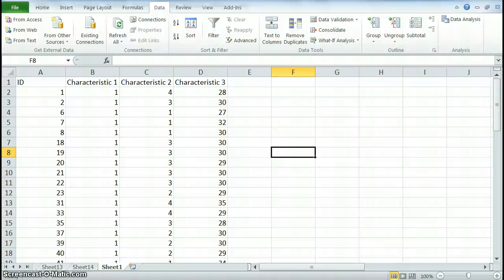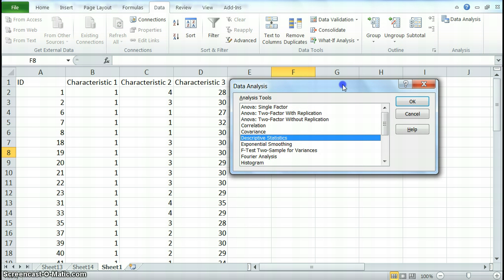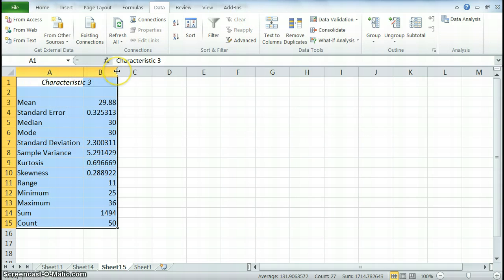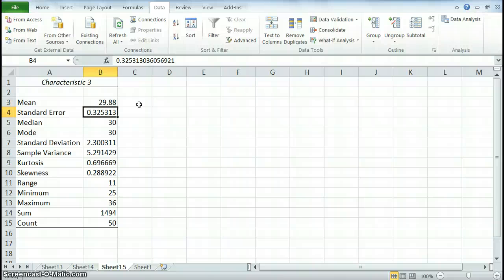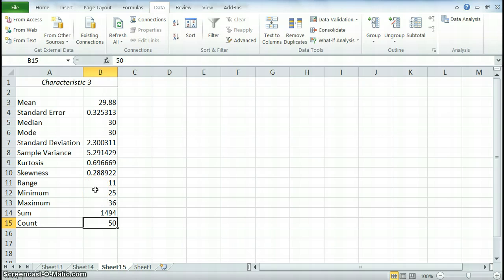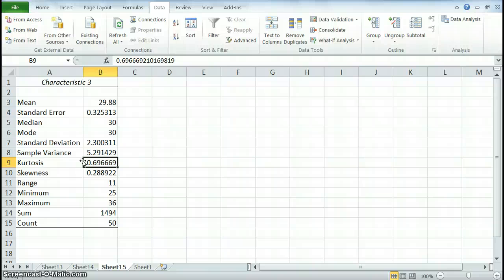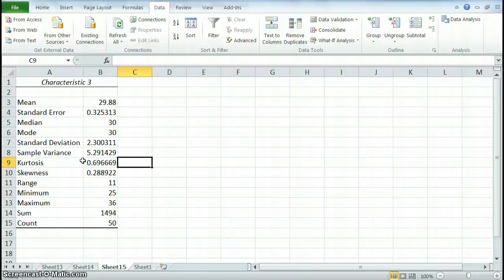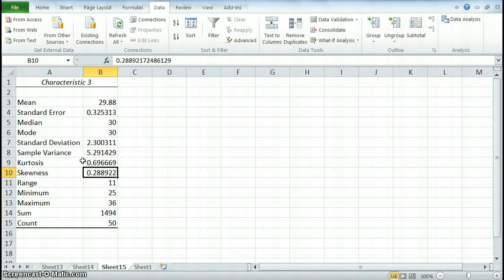Descriptive statistics with Analysis Toolpak